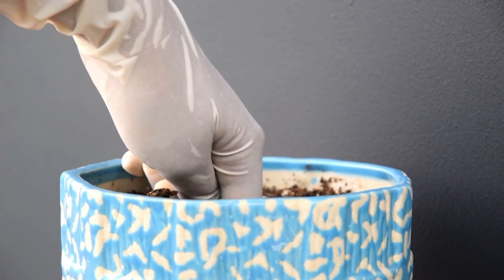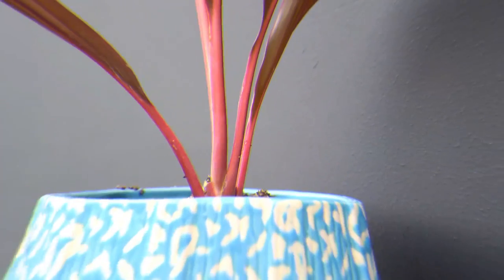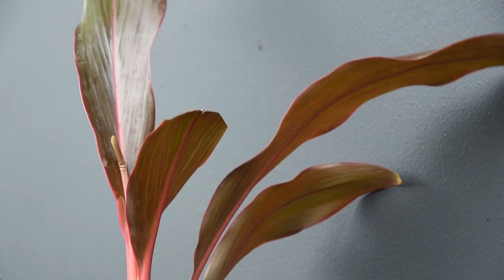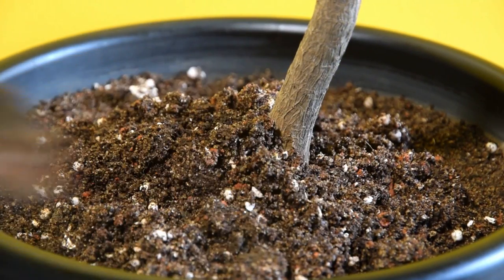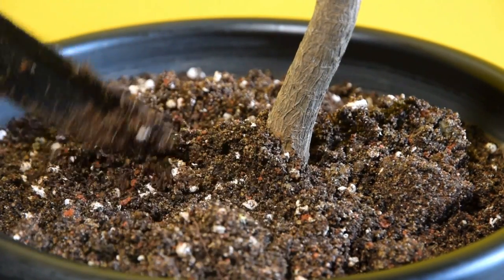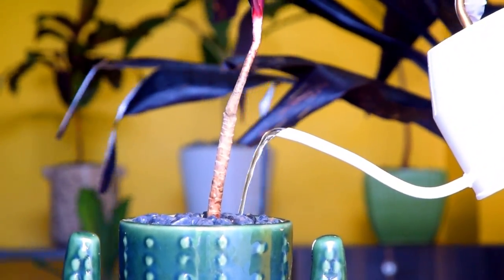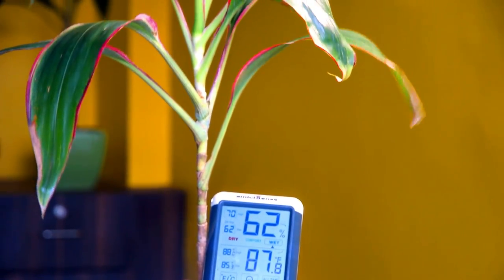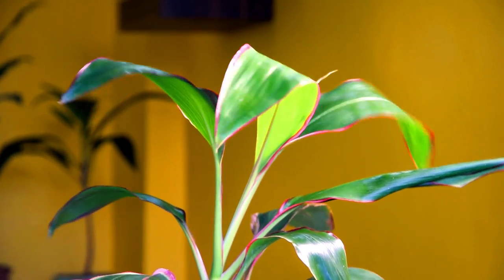How to Grow Cordyline Plant Indoors | Ti Plant Care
Cordylines are quite easy to grow and look stunning with their vibrant colored leaves! Though they are quite hardy, in this article, you will get to know How to Grow Cordyline Plant Indoors to keep them happy and thriving!

Propagating Cordyline Plant

The simplest way to propagate Cordyline plants is by the stem cutting method. Snip away 4-6 inch long piece from a healthy stem and trim out the bottom leaves. Plant the cutting in a container filled with potting soil and place it where it can get bright, indirect sunlight. You can also plant the cutting directly into the garden.

Best Indoor Cordyline Varieties

Cordyline terminalis: The plant has thin and wide leaves with multiple colors!
Cordyline australis: It stays compact and has sword-like leaves.
Cordyline rubra: The plant has glossy, dark red leaves.
Cordyline fruticosa: This is the most popular variety with brilliant red, orange, and yellow hue leaves.

Requirements for Growing Cordyline Indoors

Location

The perfect location for a Cordyline will be a bright spot that brings in a lot of indirect sunlight. Green-leaf Cordylines won’t mind some exposure to the direct light, while varieties with colored leaves prefer bright indirect or filtered sunlight.

Soil

Cordyline grows best in well-draining. For best growth, go for a good quality potting mix with a pH range between 6 and 6.5. If you are using garden soil, add organic compost to it.

Water

With the Cordyline, it is essential to not over-water them. The best method to follow is to poke your finger in the topsoil and if you feel it dry, then water the plant till it flows from the drainage holes.

As a tropical jungle plant, it does well in the temperature between 65-85˚F indoors. Make sure it is not exposed to a temperature below 41°F. The plant also loves humidity, and you can increase it by using a wet pebble tray or humidifier.

Fertilizer

Use a balanced fertilizer diluted to half of its strength once in 3-4 weeks during the growing period. Avoid feeding the plant in winters.

Pest and Diseases

Keep the plant safe from spider mites and thrips. You can easily knock them off using a strong jet of water or with insecticidal soap.